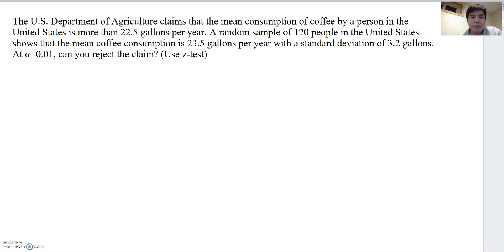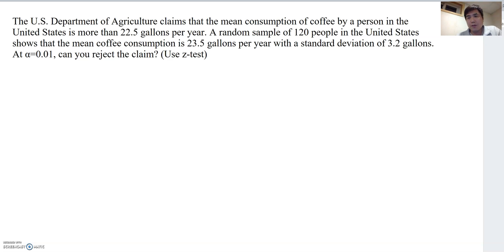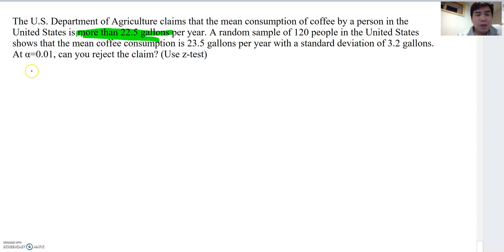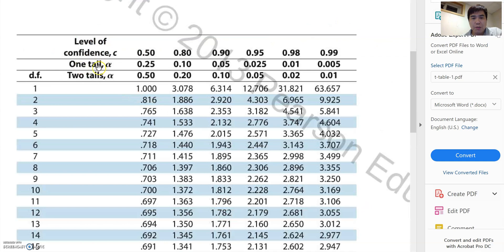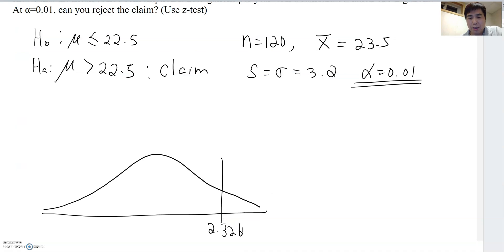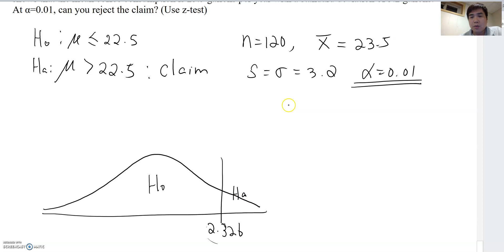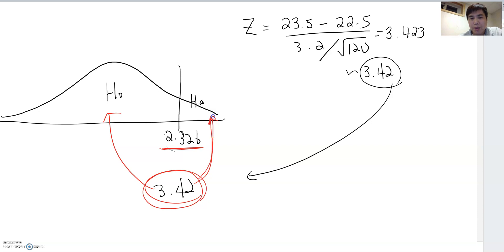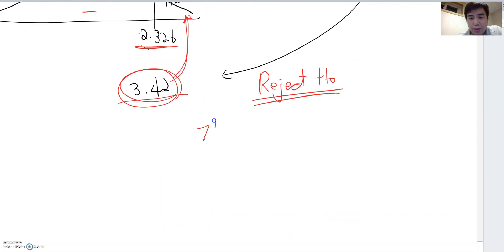Lesson 13.6 z test right tail test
This video demonstrates the z-test of right tail hypothesis testing.